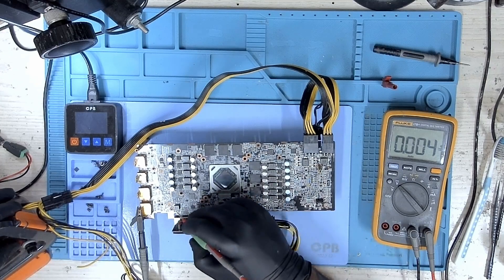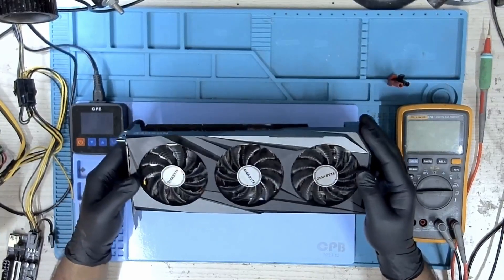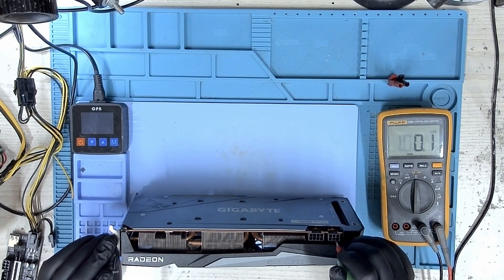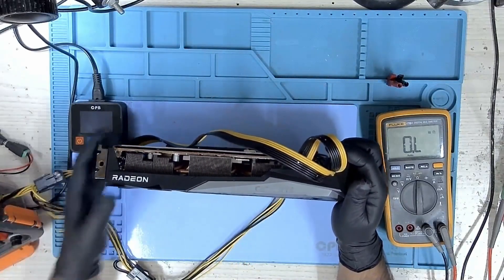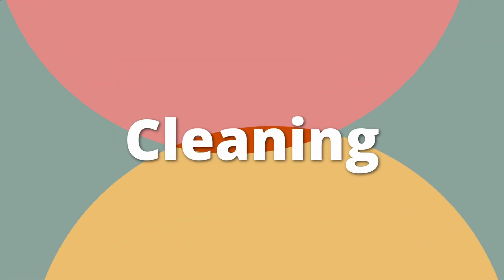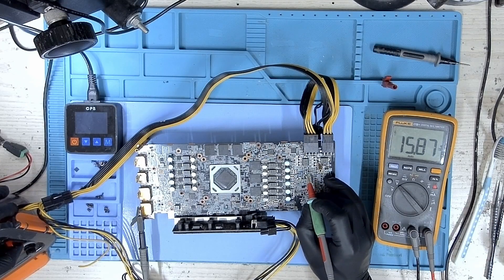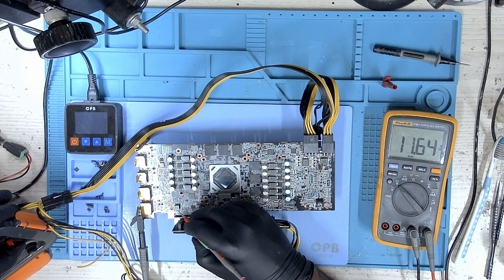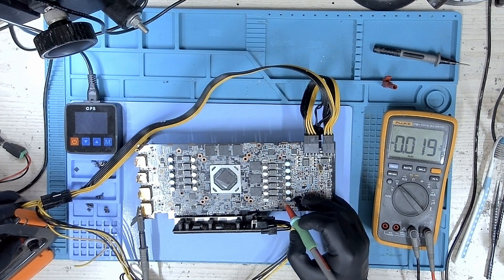I Fixed My RX 6700 XT Not Detected Issue and You Can Too!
Join me as I fix the Gigabyte Gaming OC RX 6700XT which was Not Detected.

Music Attribution:
Title:Motivate by Wavecont